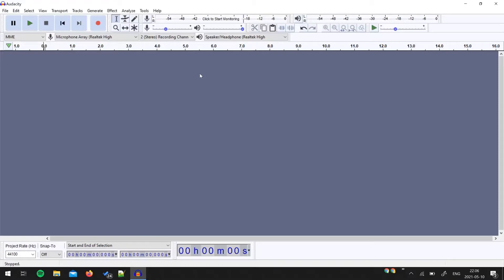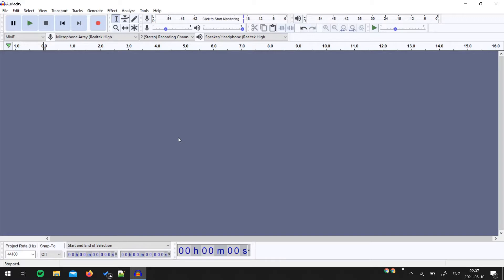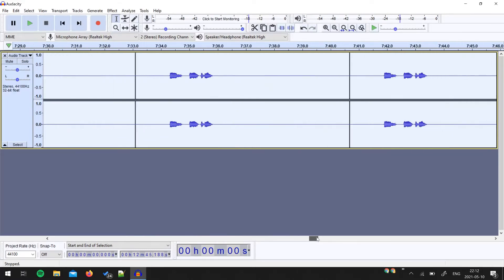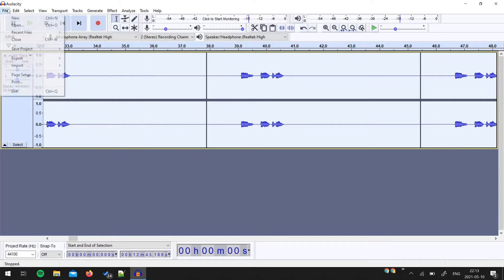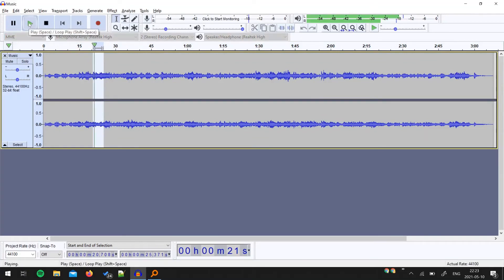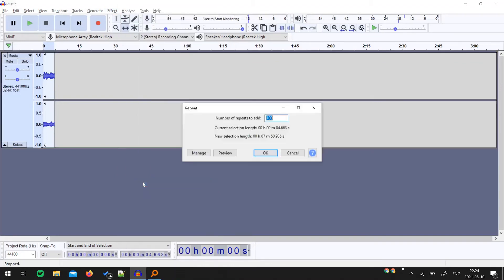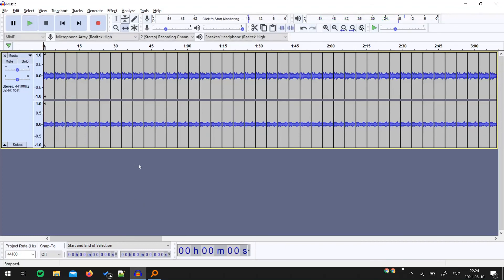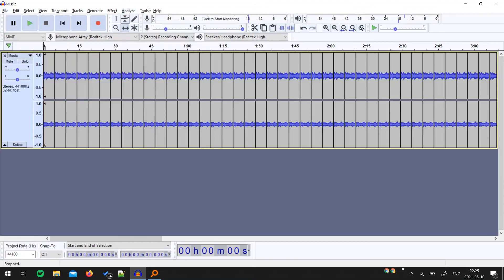Repeat background music with audacity in a Minute, Loop audio track seamless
This provides tips on how to make an audio loop with Audacity.

Watch the video for a detailed step by step process.